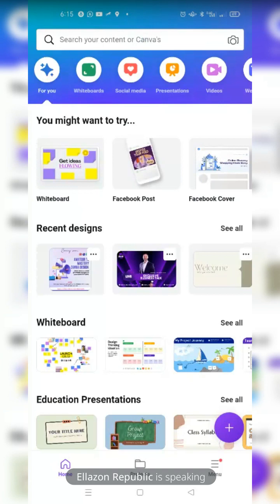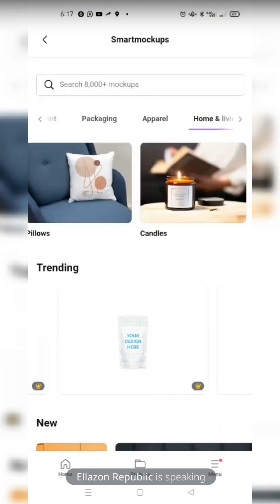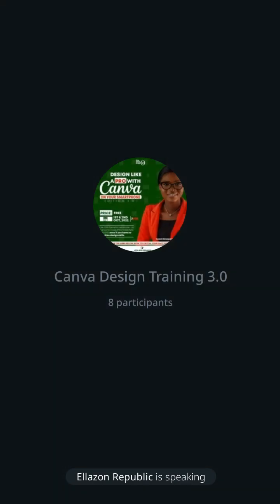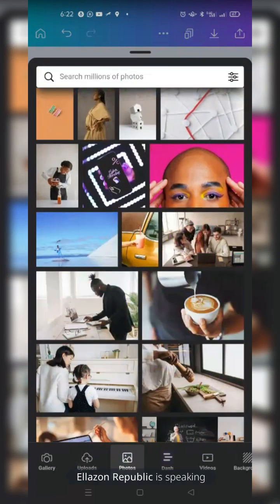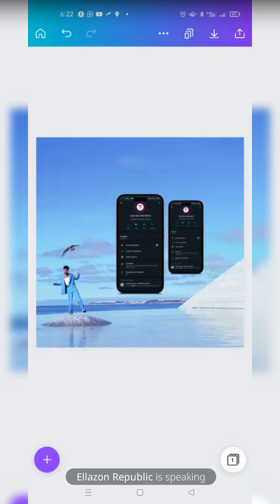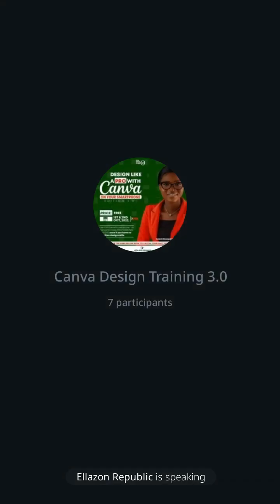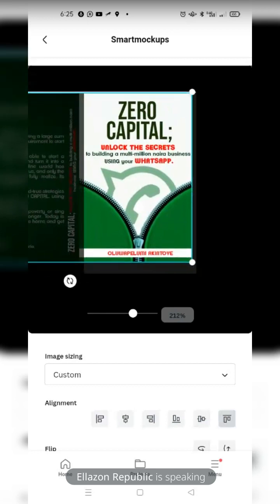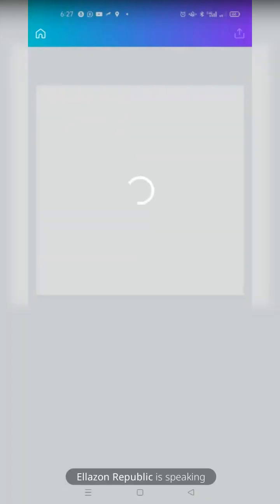Canva || Create ANY MOCKUP on Your Smartphone || Oluwapelumi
Create amazing mockup design on your smartphone